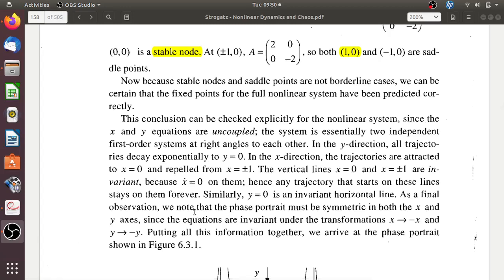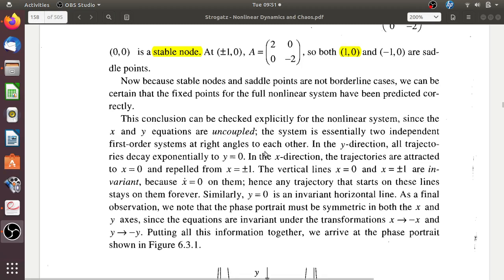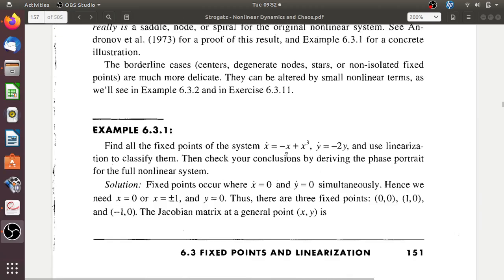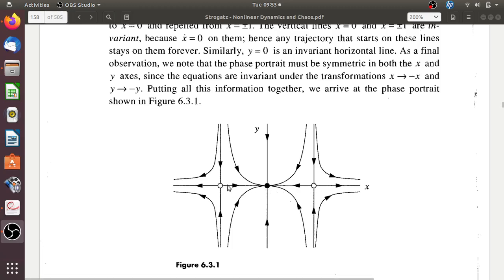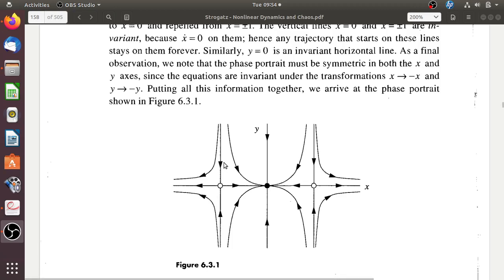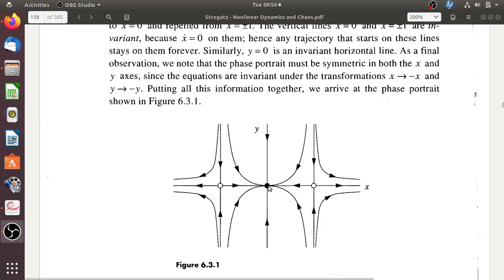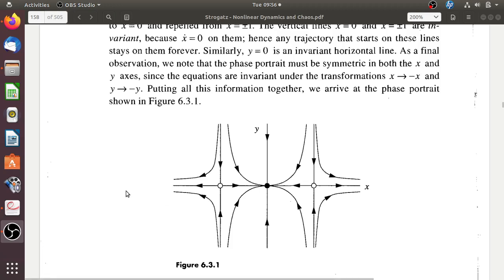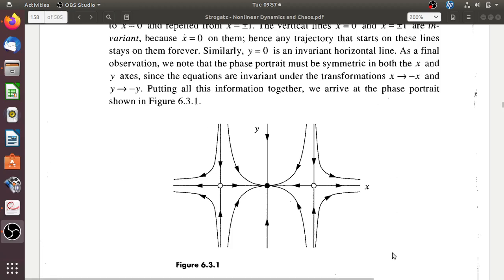Nonlinear dynamics w7.7